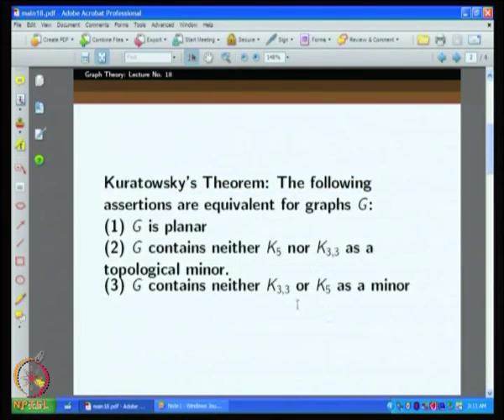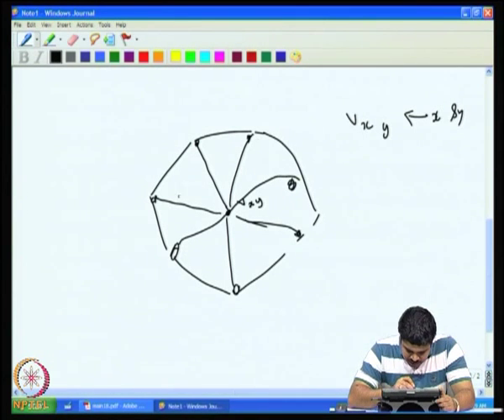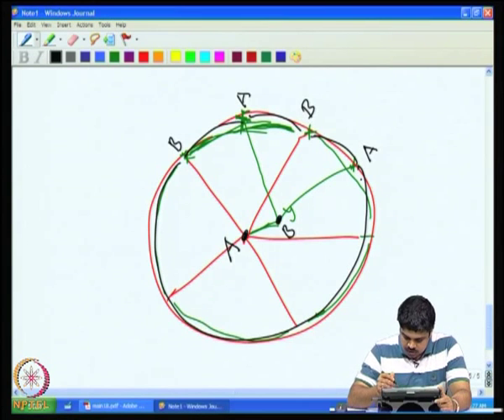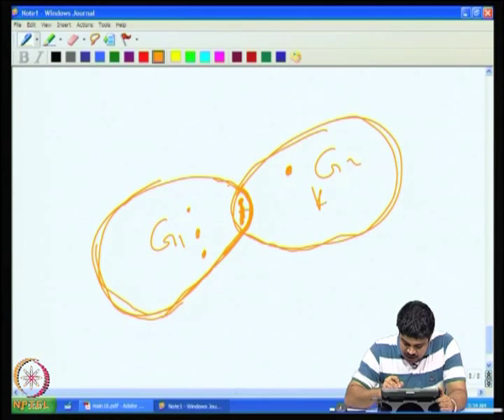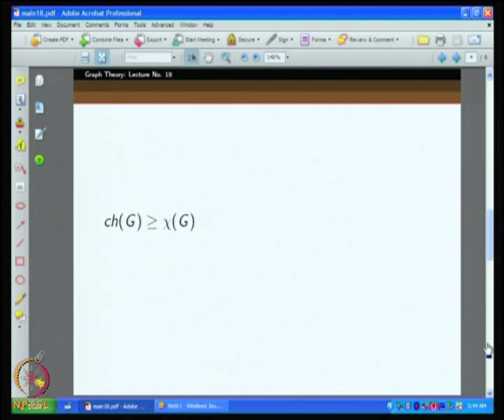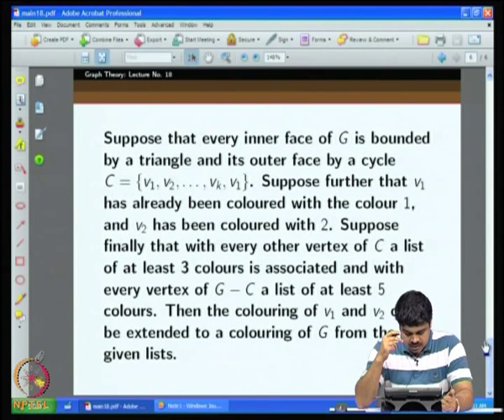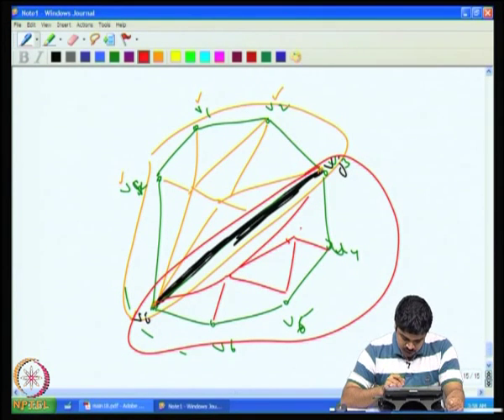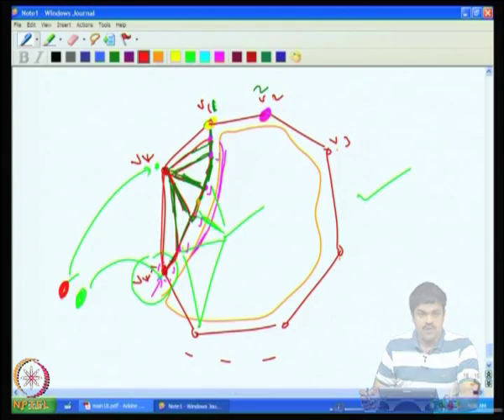Mod-03 Lec-18 Proof of Kuratowsky's theorem, List coloring